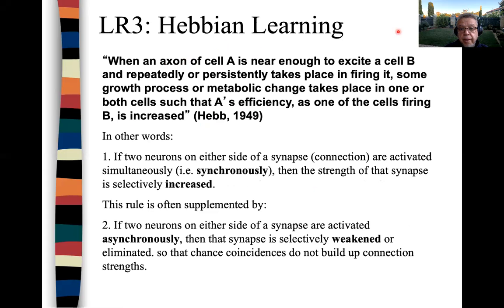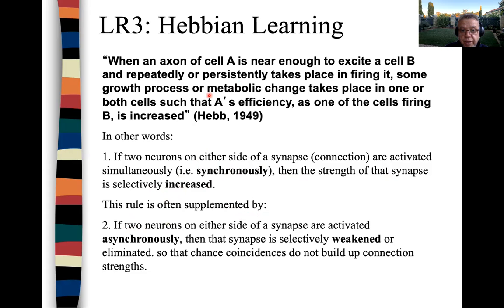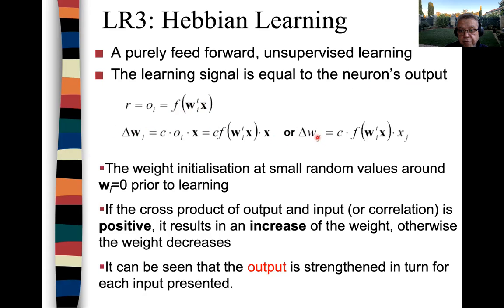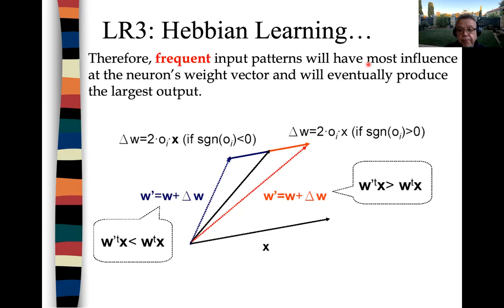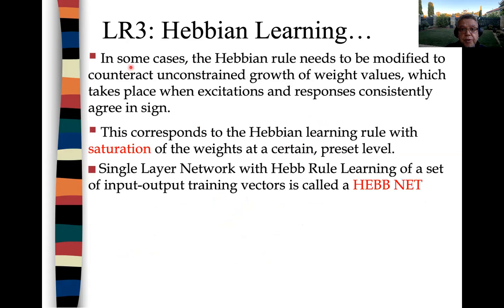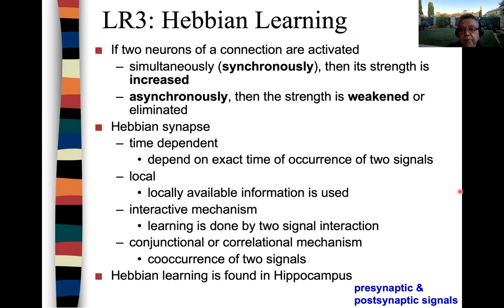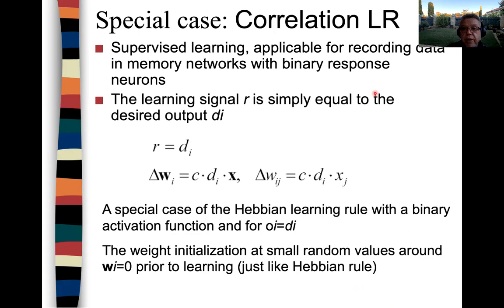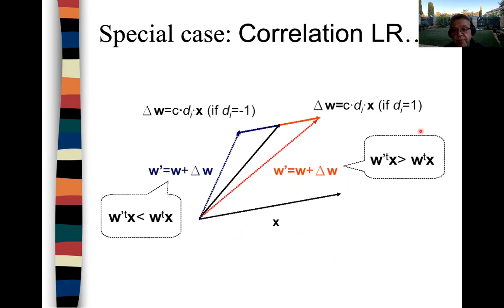VIDEO 3-4 Learning rule 3-Hebbian-9mn